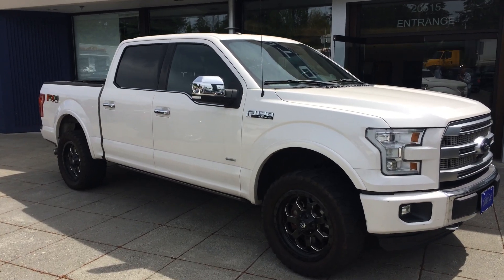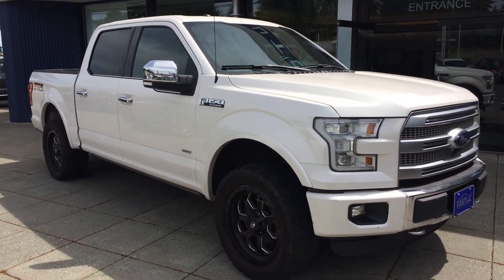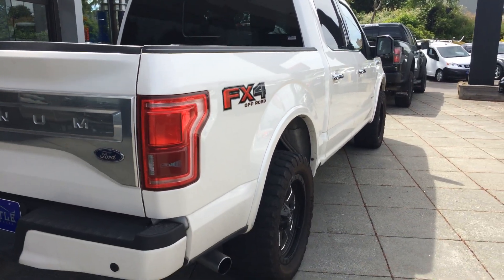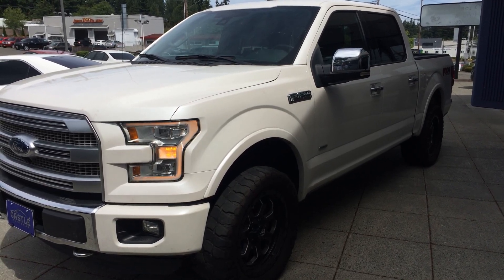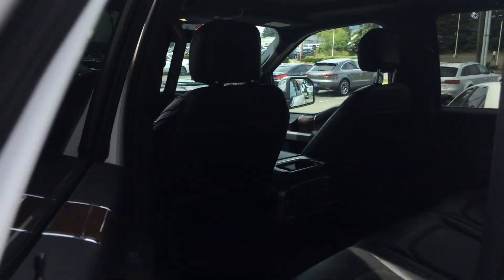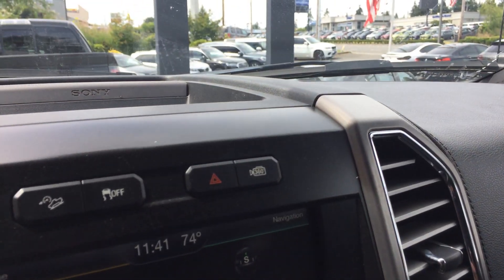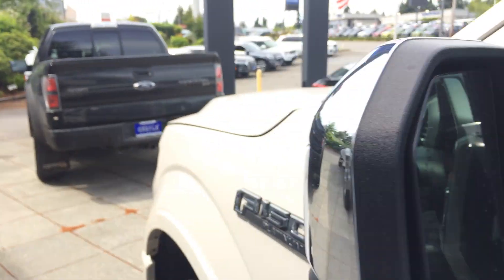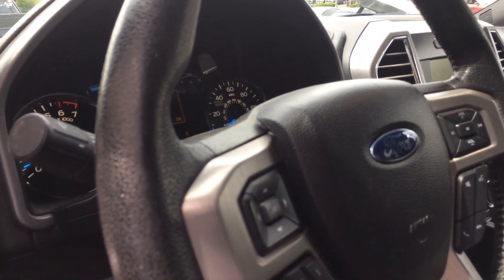2015 FORD F-150 PLATINUM ECO BOOST JUST IN NEW TIRES GETTING DONE NOW! CALL OR TEXT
JUST IN, THINGS ARE STILL NEEDING DONE.. NEW TIRES! JUST SENT TO SHOP, AFTER WALK AROUND!!! STILL NEEDS DETAIL.. LOADED, NICE TRUCK TON OF OPTIONS!

2015 Ford F-150 Platinum White Platinum Clearcoat Metallic 4WD EcoBoost 3.5L V6 GTDi DOHC 24V Twin Turbocharged 6-Speed Automatic Electronic

CARFAX One-Owner.

Top rated top reviewed dealership in Lynnwood WA. All of our vehicles comes with 3 month limited warranty and option to extend or upgrade, also 3 days worry free exchange. To See Our Specials!!

Awards:
* Green Car Journal 2015 Green Car Technology Award * NACTOY 2015 North American Truck of the Year * 2015 KBB.com Brand Image Awards
Based on 2017 EPA mileage ratings. Use for comparison purposes only. Your mileage will vary depending on how you drive and maintain your vehicle, driving conditions and other factors. Corey Frazier
20515 Hwy 99
Castleautosales.com